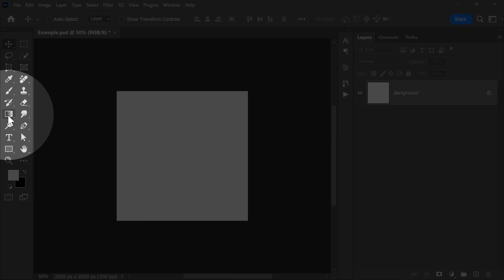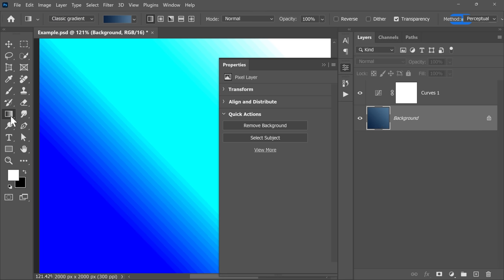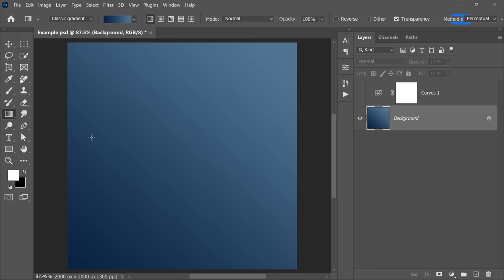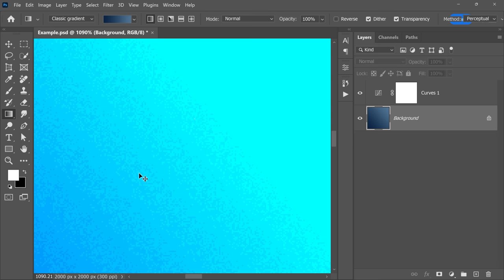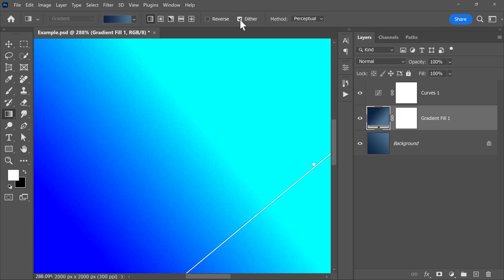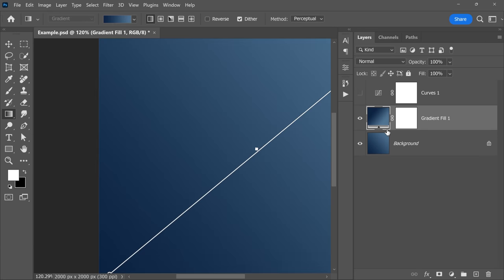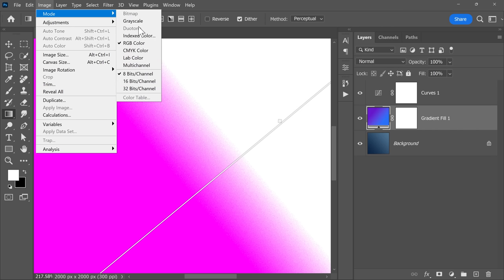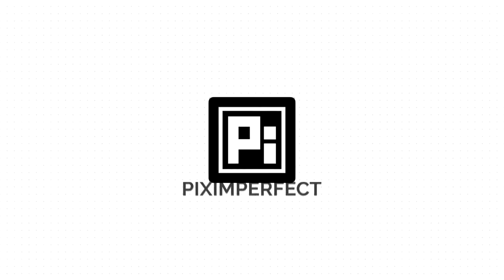Turn On This Setting to Fix Banding in Gradients! - Photoshop Trick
Discover a hidden setting to remove banding when creating gradients in Photoshop! In this lesson, we will look at two techniques, which in combination, will help you always avoid banding when creating a Gradient Fill layer or using the Gradient Tool. I hope this video helps you.